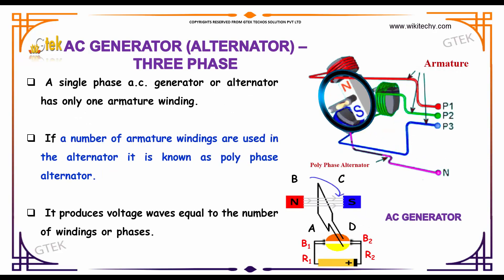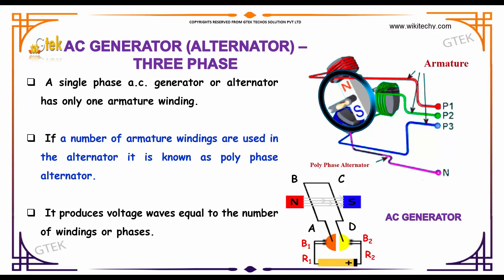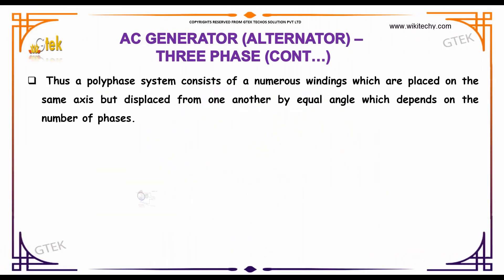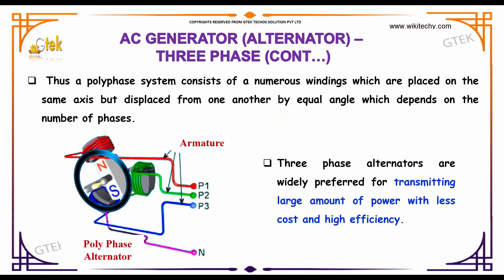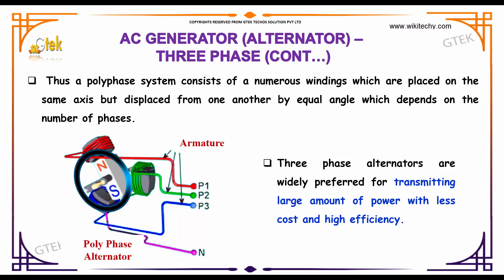Ac generator three phase | Electro Magnetic Induction And Alternating Current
Three-phase electric power is a common method of alternating-current electric power Three-phase AC generator connected as a wye source to a wye-connected load. For the wye case, all loads see their respective line voltages

Three-Phase AC Generators - Nuclear Power Fundamentals
Three-phase electric power
3-phase Animation
Kirloskar Generators, Single and 3 Phase AC Generators

Pre-primary
Primary
Middle/ upper-primary
Senior secondary
inter college